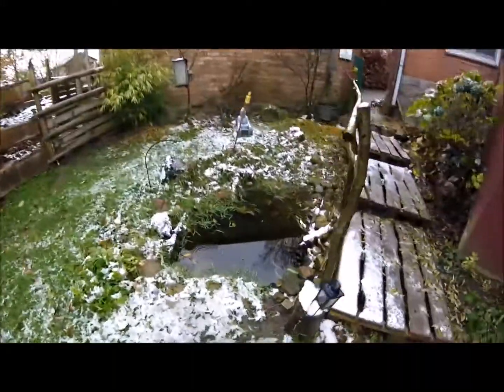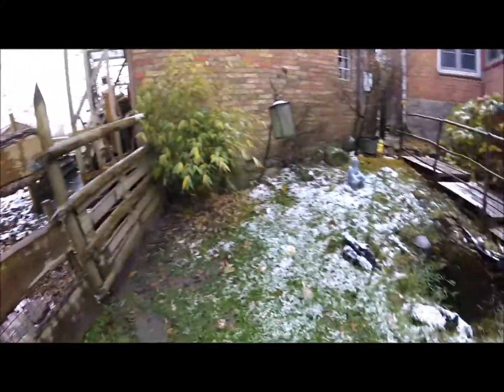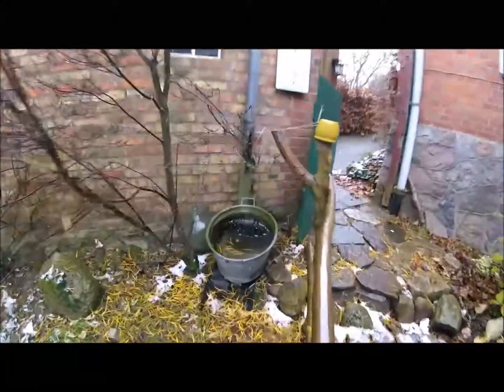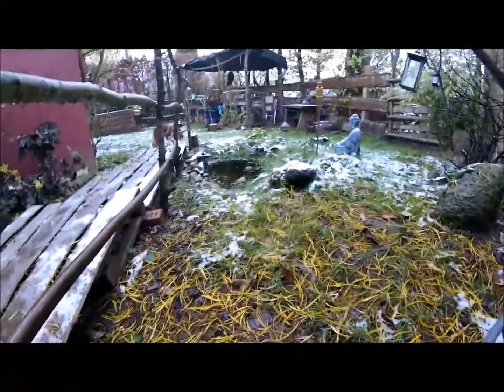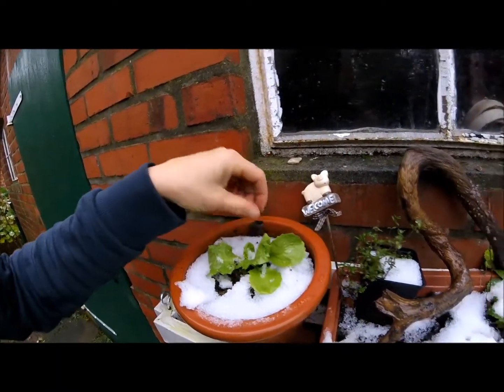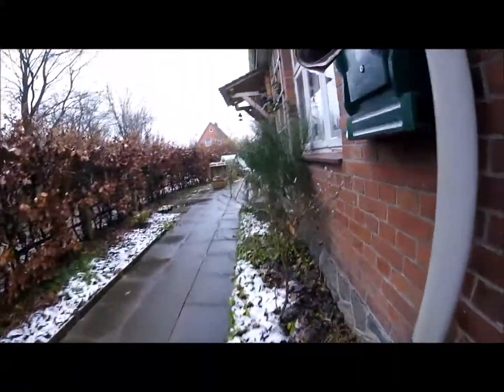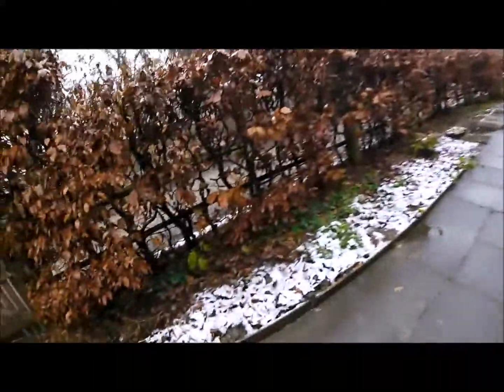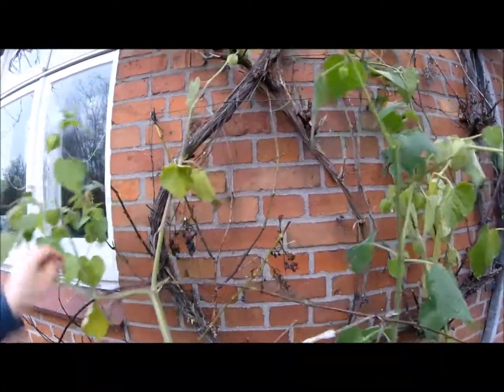November, Dezember 2017, Hühner, Schnee und Uhlenbuschsound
Der Herbst zeigte sich bis Ende November noch recht mild, Anfang Dezember fällt nun der erst Schnee. In diesem Video seht ihr einige Impressionen und ich habe zum ersten Mal eigene Musik dabei. Wenn ihr mehr Musik aus dem Uhlenbusch hören wollt, lasst es mich doch bitte in den Kommentaren wissen. Habt eine schöne Adventszeit und danke für eure Aufmerksamkeit.
LG, Sarah